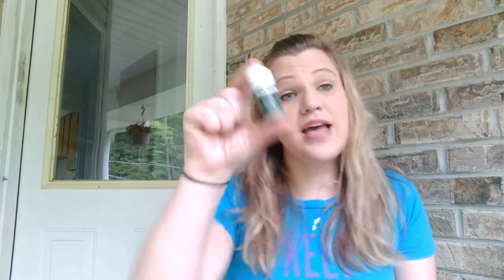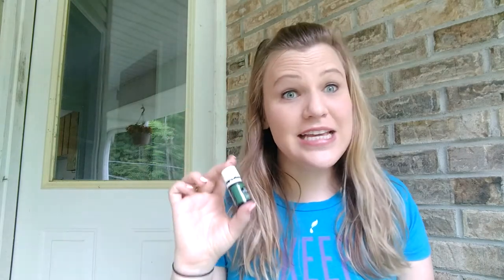Idaho Balasm Fir -Young Living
A detailed explanation of Young Living Idaho Balasm fir essential oil.